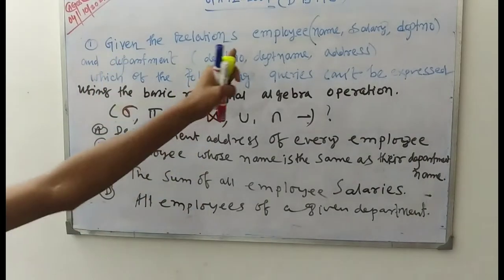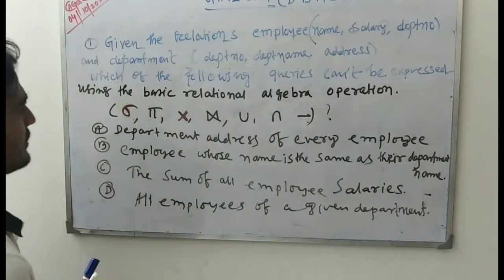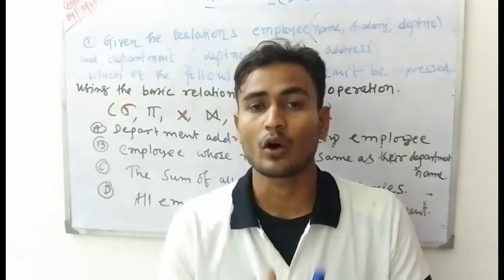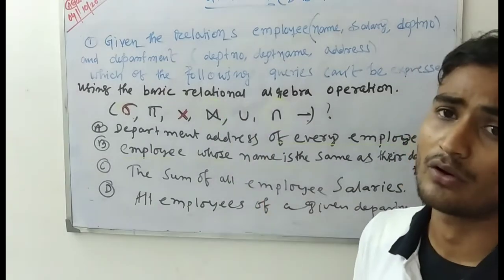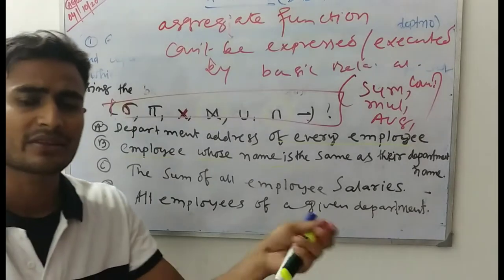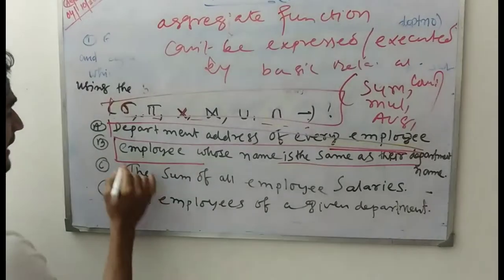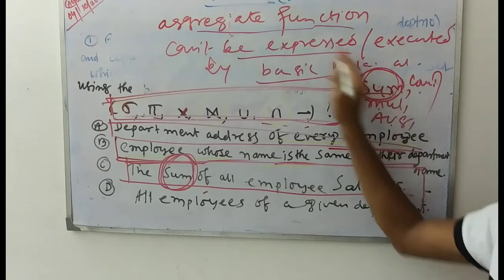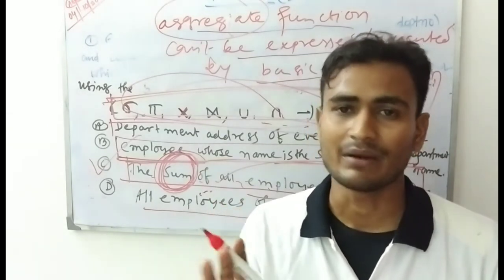Gate-2004 | Relational algebra related PYQ | for CS/IT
By mistake I am used mul is aggregate function. Aggregate function is
Max()
Min()
Avg()
Sum()
Count()